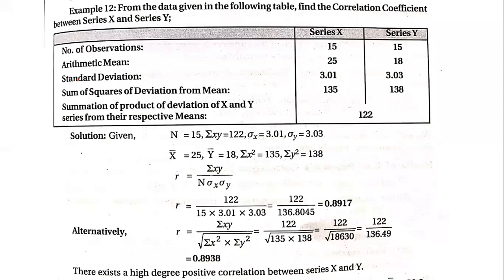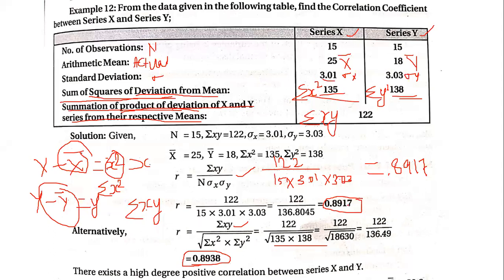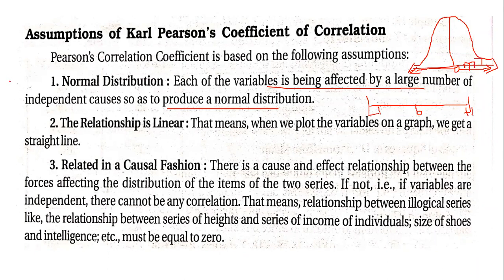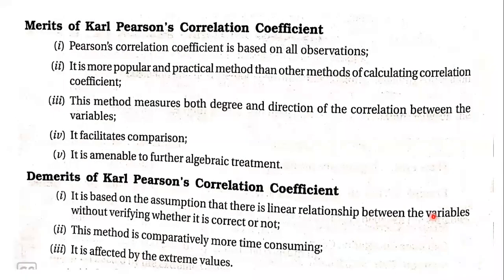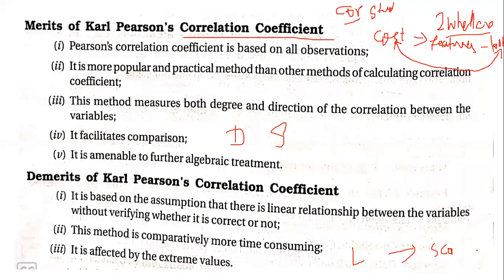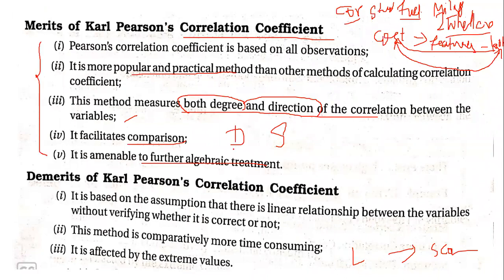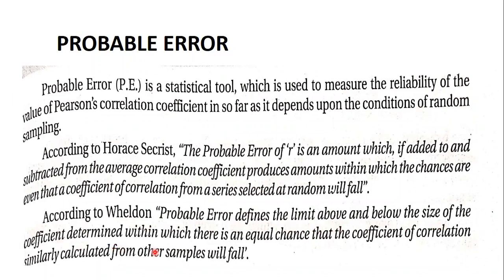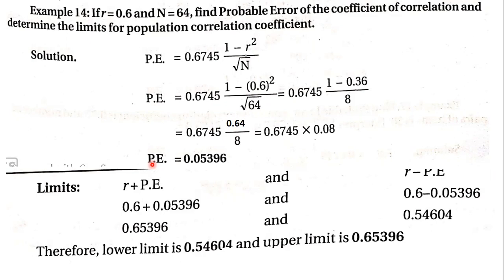sem 3 bcom - QABD 2 - Correlation & regression analysis - class 8